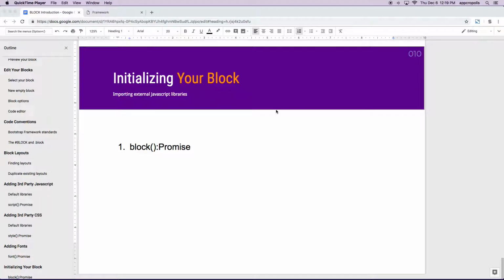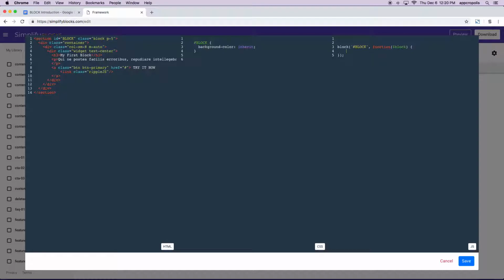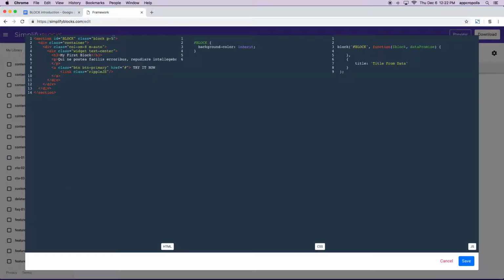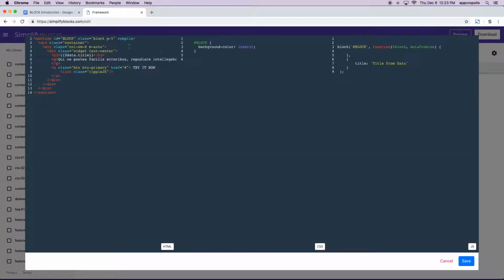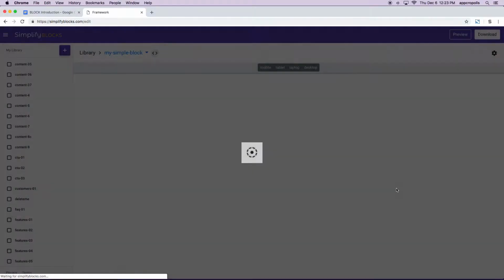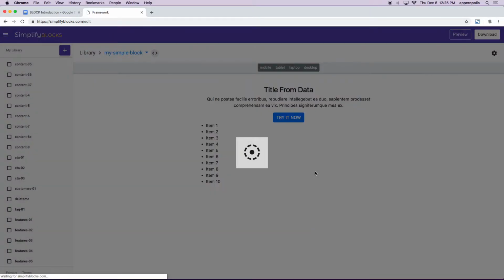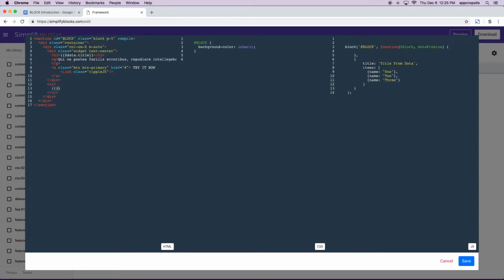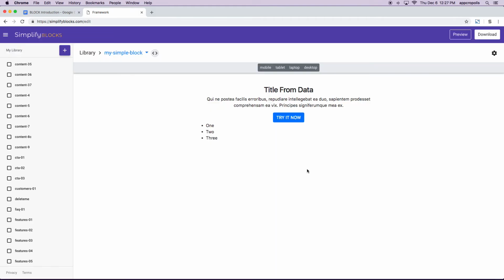010 simplifyblocks init template